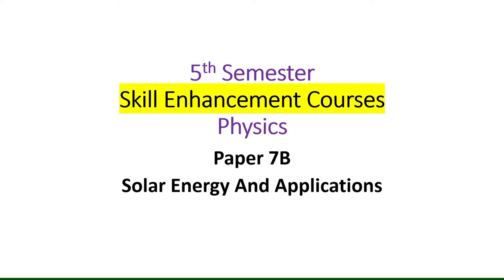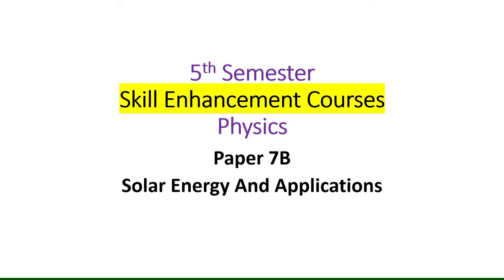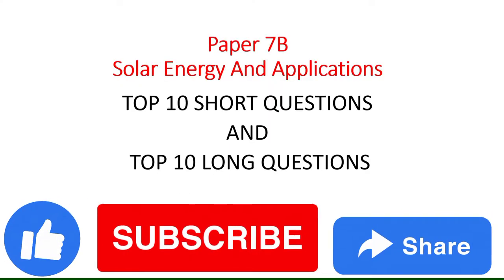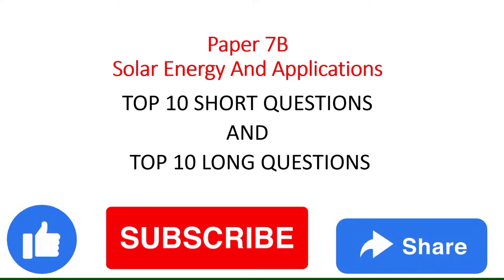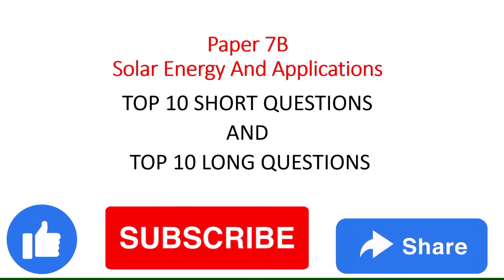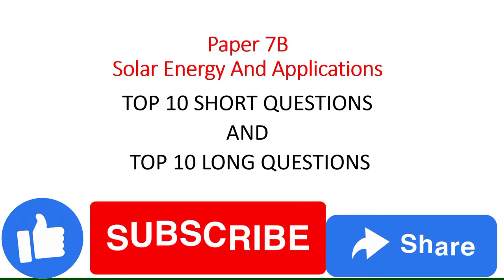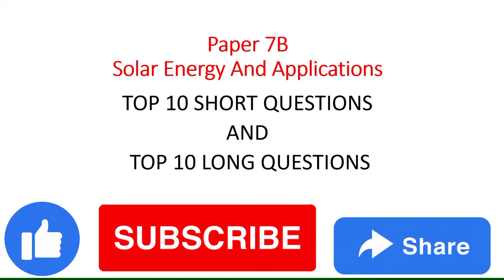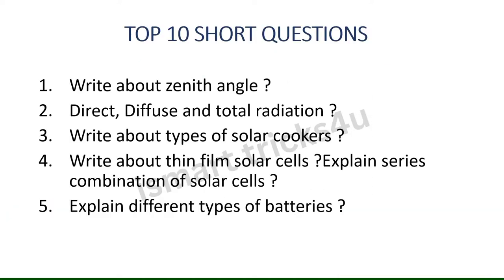Degree 5th sem physics paper 7B Very important questions *SOLAR ENERGY AND APPLICATIONS*